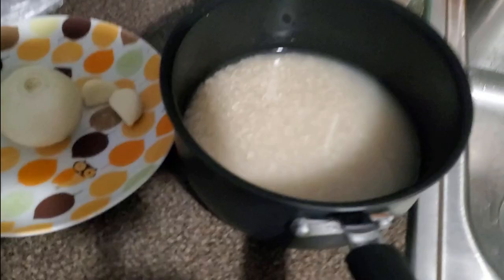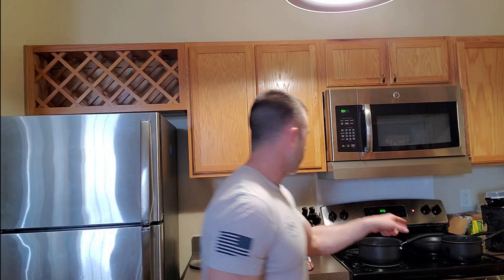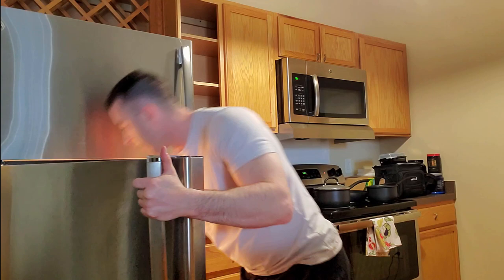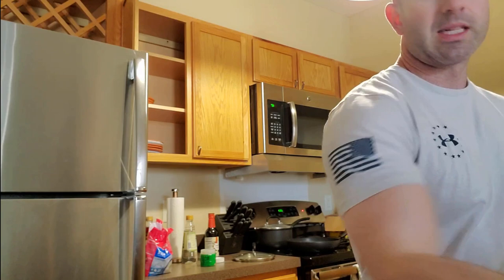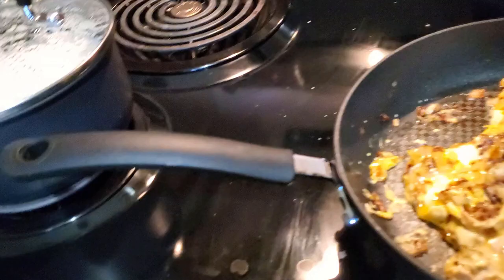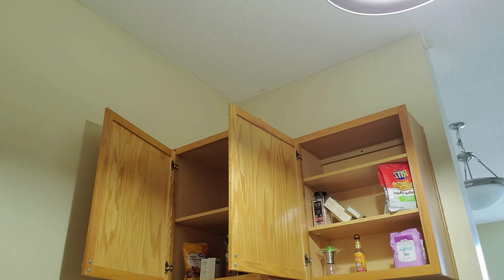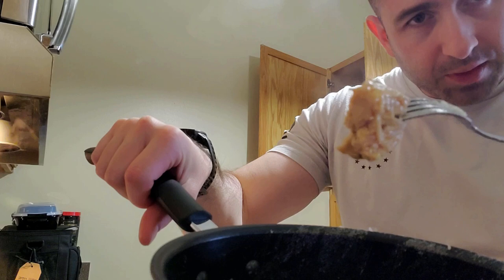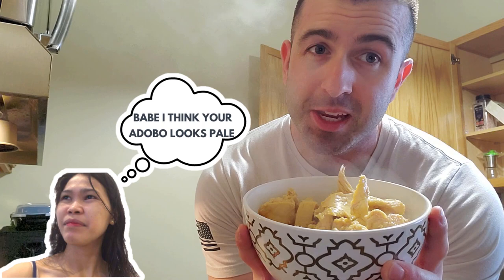FIRST TIME MAKING ADOBO AND FRIED RICE BY MYSELF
I am so proud of you Travis, now that you can make it on your own without me  hehe.
so happy to watch you :D